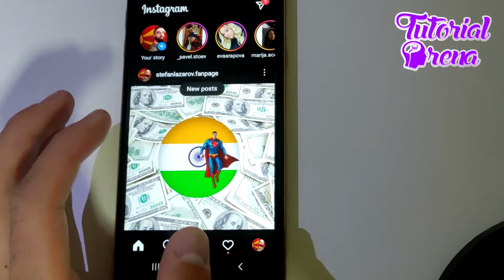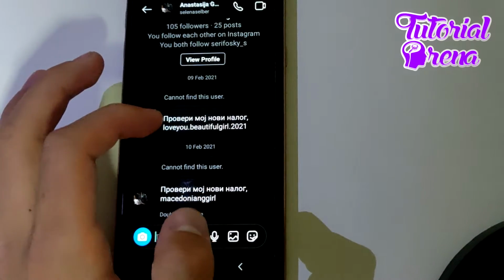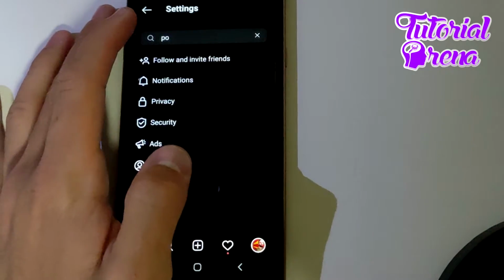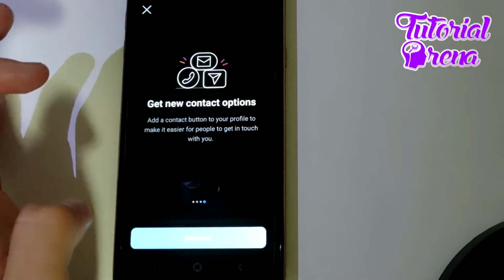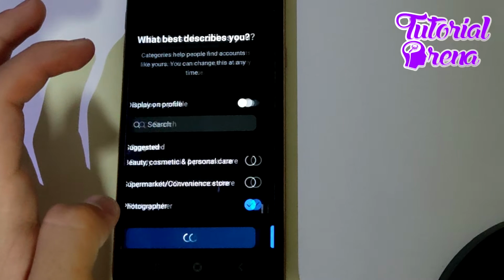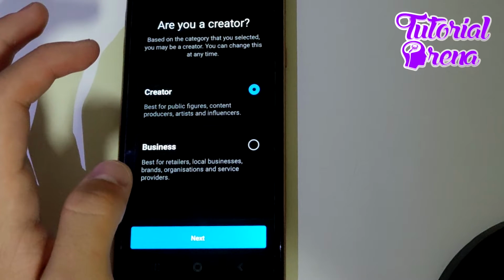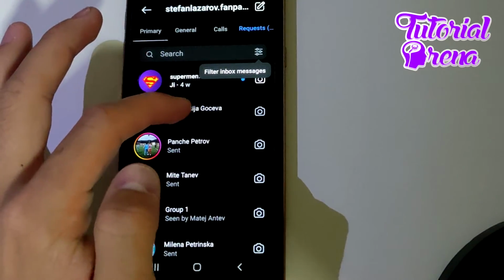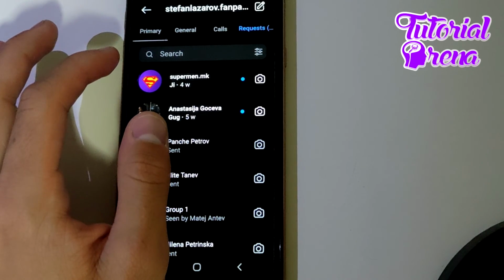How to Unread Instagram messages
Hey Everyone, Welcome to Tutorial Arena! In this video, I'm going to Show you how to unread instagram messages